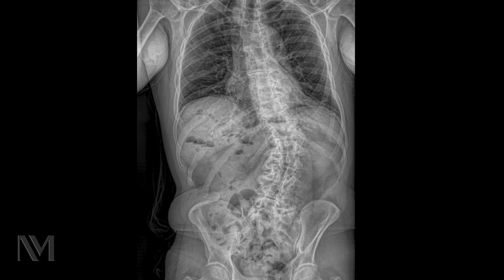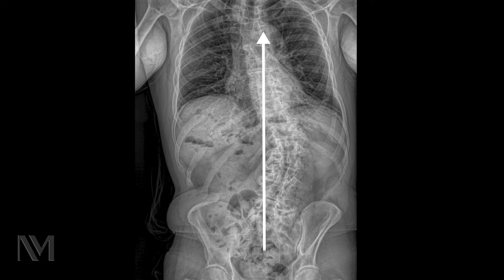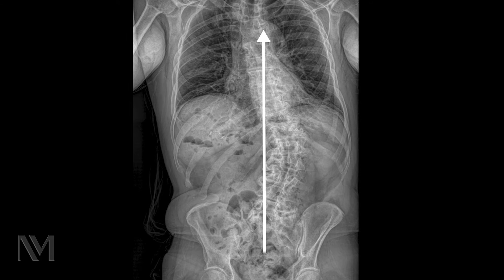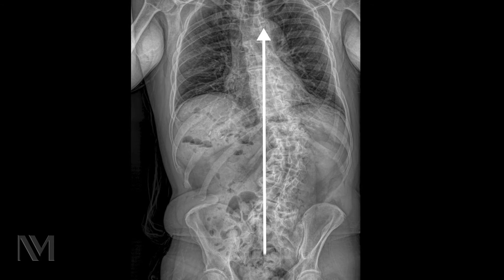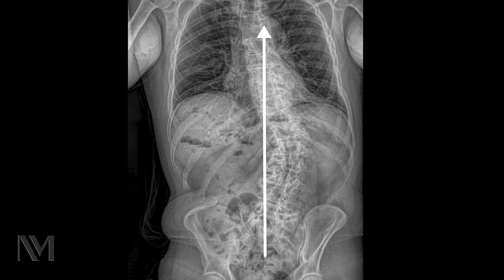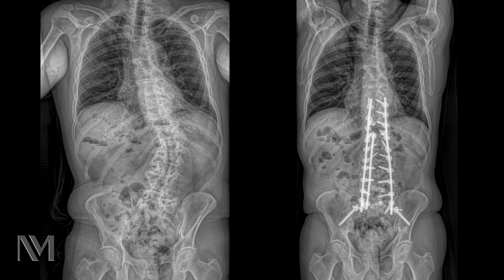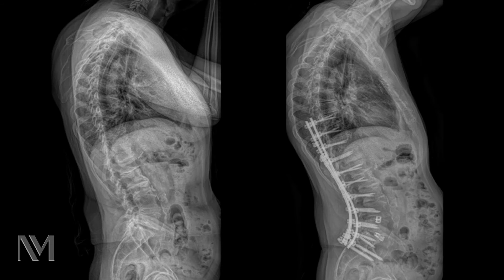Managing Adult Scoliosis: Symptoms, Diagnosis and Treatment Insights for Primary Care Physicians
Najib El Tecle, MD, of Northwestern Medicine Neurological Surgery and the Center for Spine Health, delves into the complexities of adult degenerative scoliosis, including the symptoms, diagnostic approaches and available treatment options. He discusses the critical role of surgical intervention, when necessary, in addressing musculoskeletal and neurogenic symptoms. Dr. El Tecle explores how optimizing patient health and addressing modifiable risk factors contributes to successful outcomes. This informative discussion is tailored to all providers involved in the diagnosis and treatment of patients with back, neck and spine conditions.